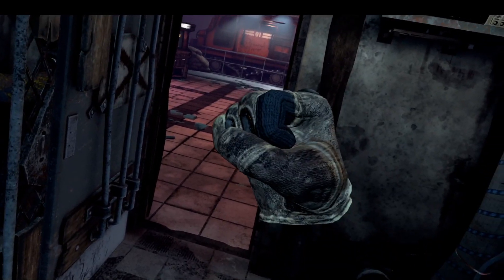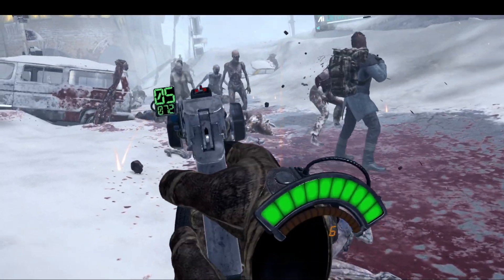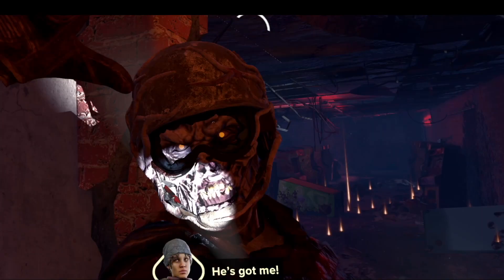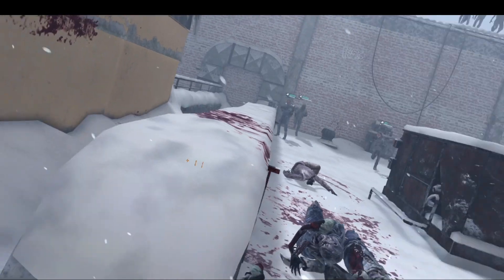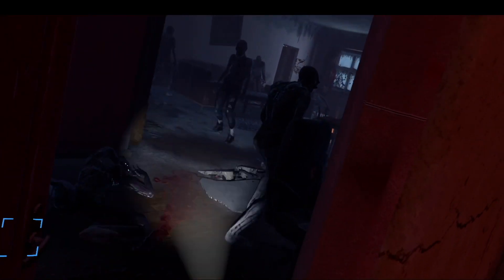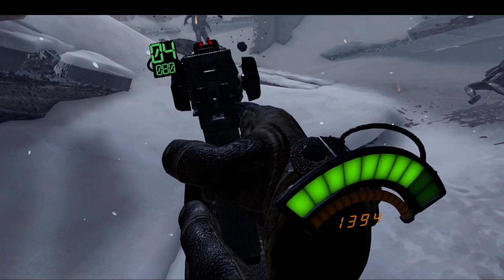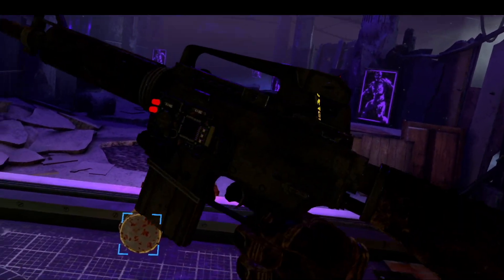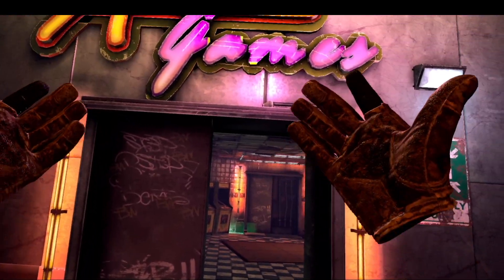After the Fall VR First Look and Review | PCVR using Oculus Quest 2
Hello Greebos and welcome back to Downloadable Content! In today's video, we take a First Look at the New Game called After the Fall, from the creators of Arizona Sunshine. Hope you enjoy the video!